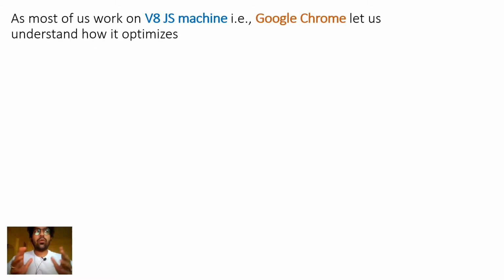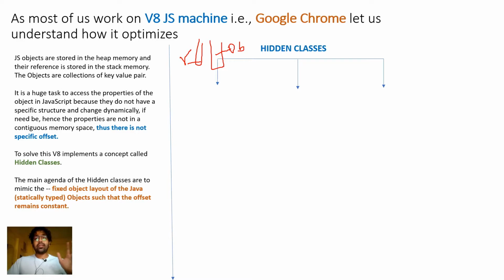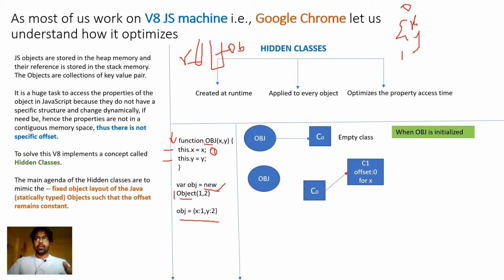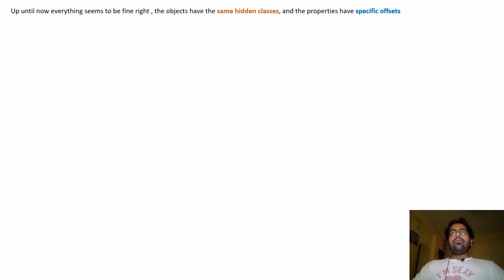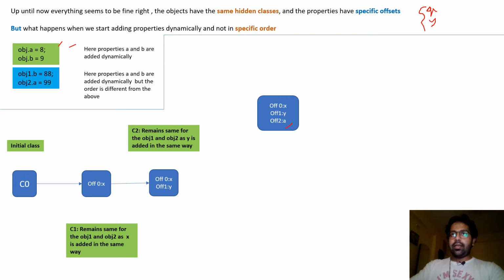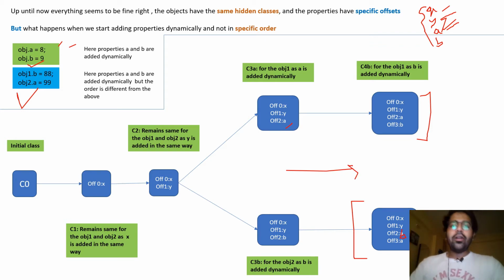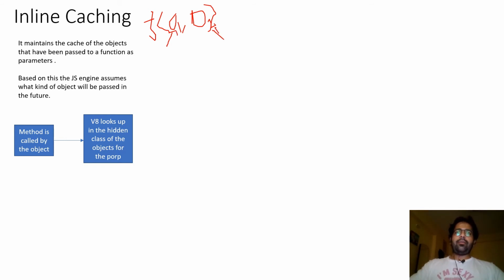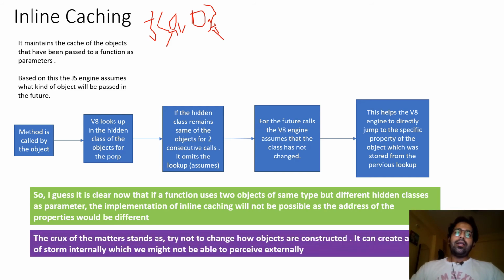The Learning Curve Javascript : Ep11 : I & C (Hidden Classes and Inline caching)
This is the fifth episode of the video series -- Learning curve: JavaScript. In this video I have tried to explain what are hidden classes and what is inline caching.
In this video series I will try to bring all the concepts of JavaScript which will help us to transition from a mediocre JS developer to an top class JS developer.

The video series is free of cost and is not available any where .
I will try to publish videos -- topic wise -- on every Saturday .
The links of these videos will only be shared in LinkedIn.

Let us start learning.